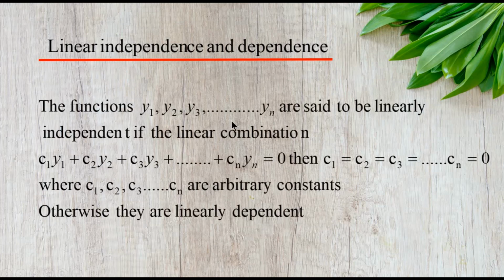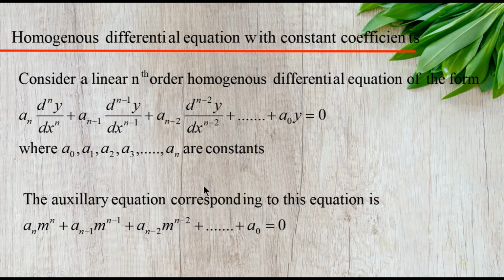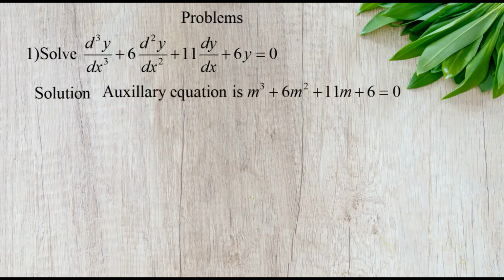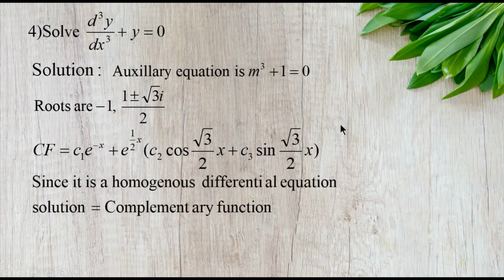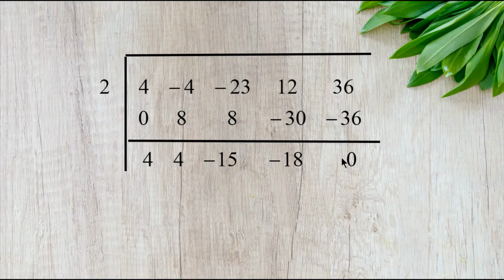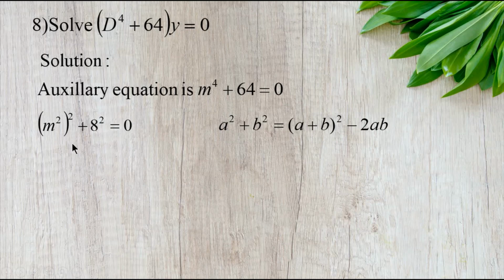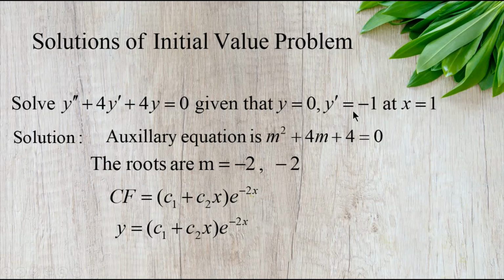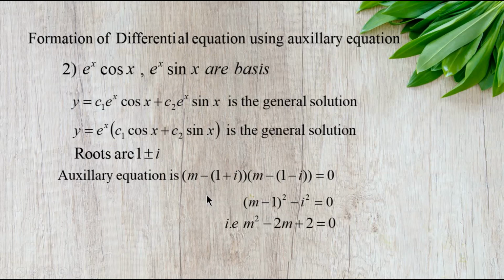Homogenous Differential Equations| KTU| SUPPLY|S2| Module1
In this video the solutions of homogenous differential equations with constant coefficients is discussed. This is a very crucial video for Engineering students writing supplementary exams . A huge break through for all the higher semester students to revisit to the classes that are nearly or almost forgotten.